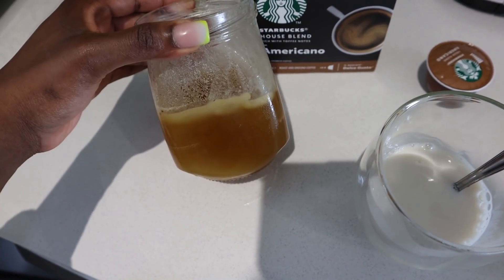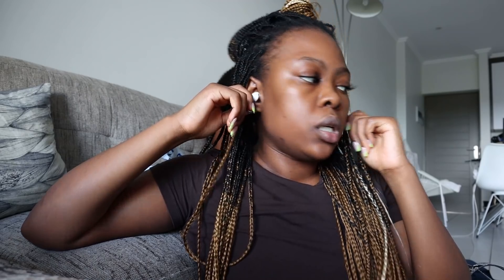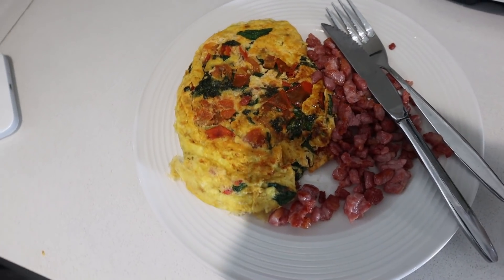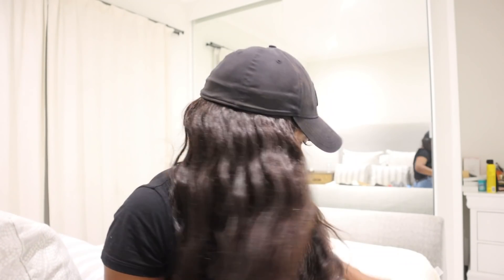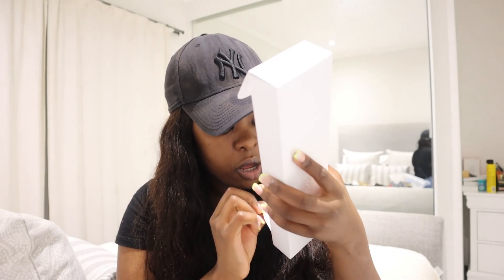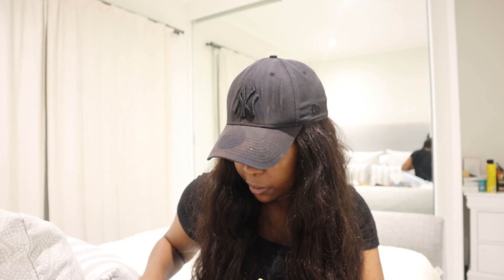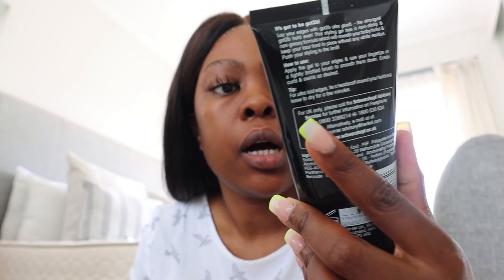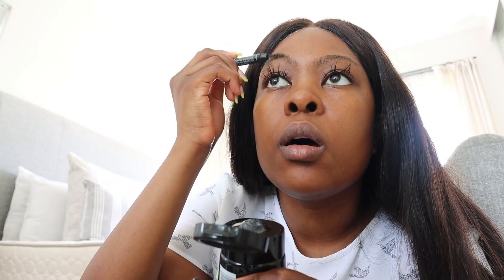VLOG: Getting the APPLE WATCH SERIES 6 40mm, everyday makeup look, breakfast options.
Hey Loves

So in this video you spend a few days with me, come shop with me for my new apple watch.

Lip combination
LA girl perfect precision lip liner - chocolate
NYC soft matte lip cream - Athens

xo Tina

EQUIPMENT
VLOGGING CAMERA - Canon EOS M6 Mark ii
MUSIC